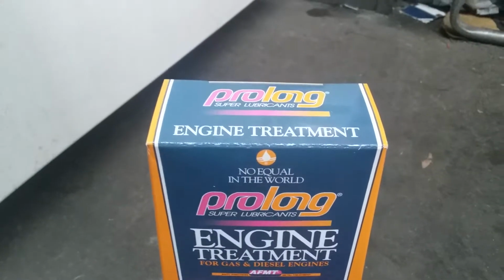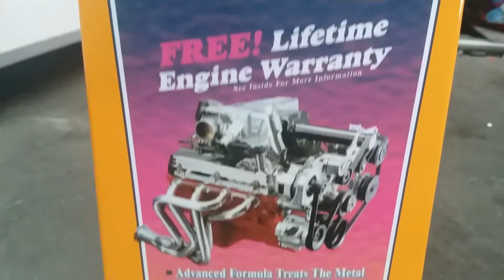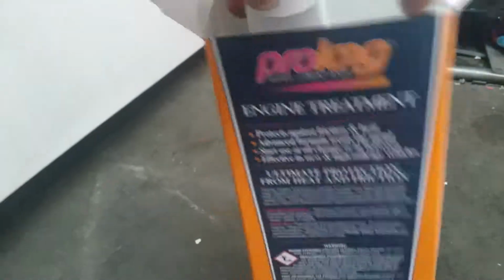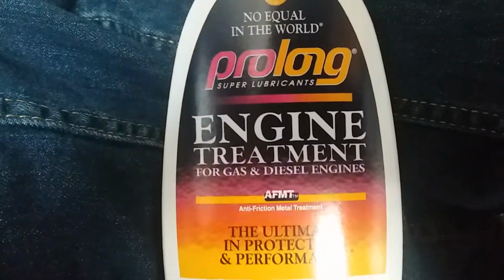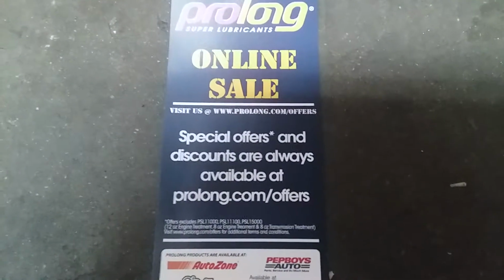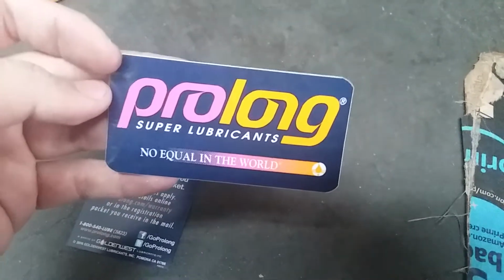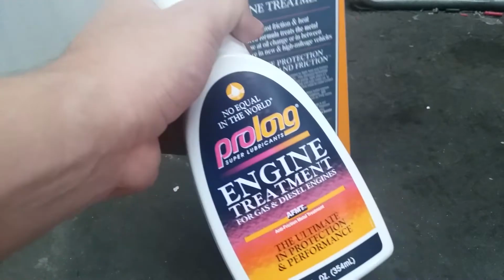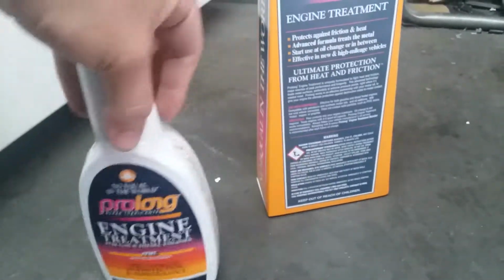Prolong Engine Treatment Unboxing.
Nothing much about the video. Just a unboxing video to see what is inside the box. Also to show the instructions of usage.